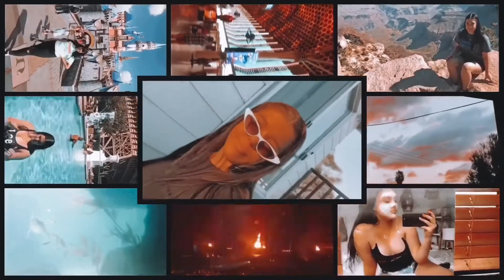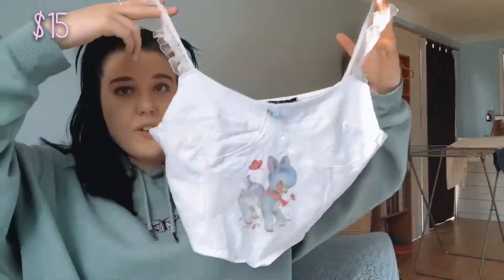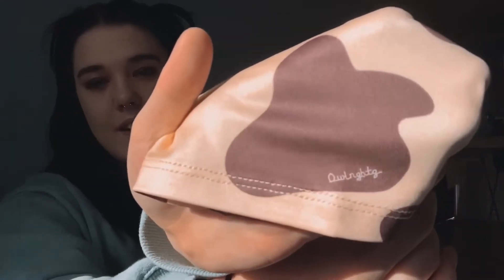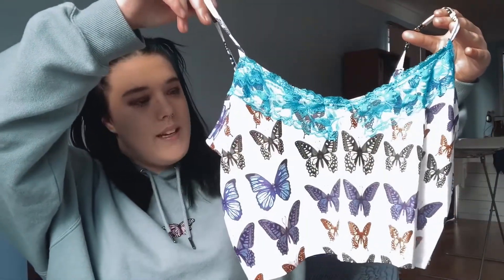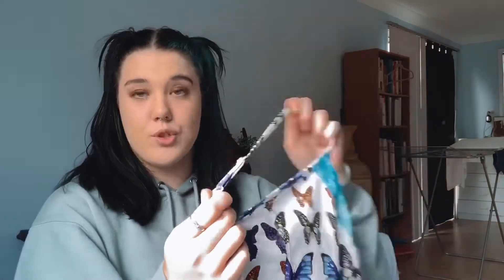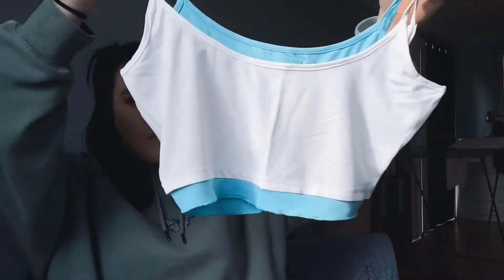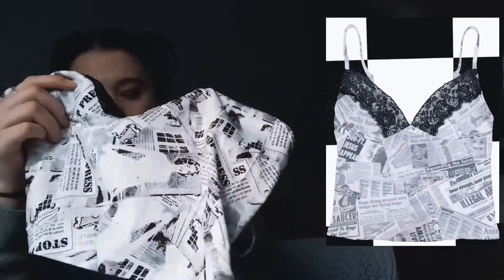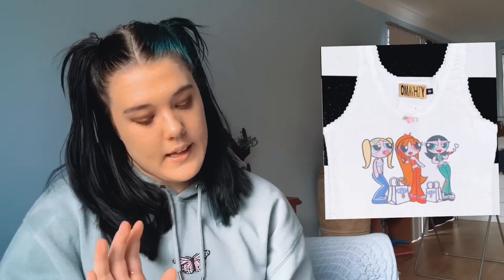OMIGHTY DUPES ON SHEIN - original idea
🦋Watch video in 1080p for better quality🦋

For this weeks video I did my research and made some ORIGINAL content for you guys, as I said in the video I’ve been many videos titled “dupes from...” but none from this store, therefore it’s an original idea!
Omighty is a very expensive yet stylish store that I love and have brought from myself! So if you’re wanting to look cute on a budget, you’ve came to the right place!

As always you’re more than welcome to comment down any opinions you have on the video or any ideas for future videos you like to see from me, don’t forget to like the video if you enjoyed and subscribe to see more content, all is very appreciated.

Links:
Butterfly cami: isn’t available on SHEIN atm (can’t access the link if it’s sold out or they stoped selling)
PPG tank: C'est Bonne Store

📷There’s a hint to next week’s video in this one comment if you know what it is!📷

Song: away - unsure of who it’s by as the song did not say.